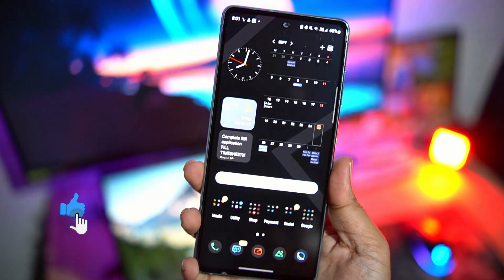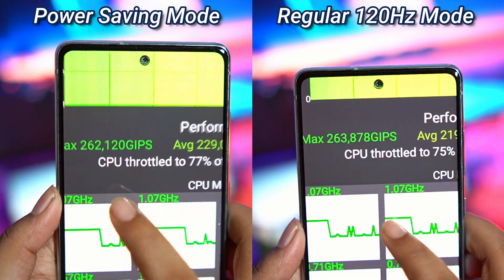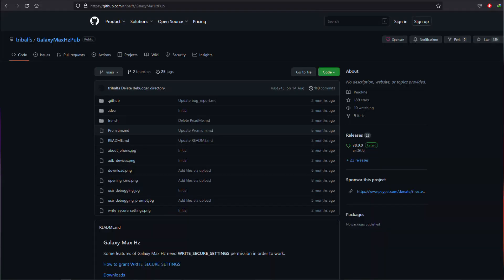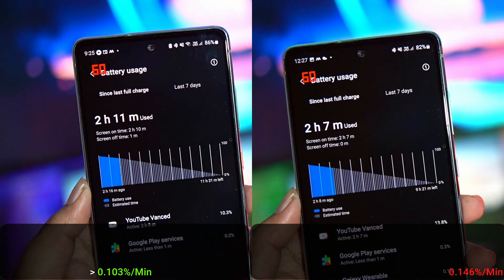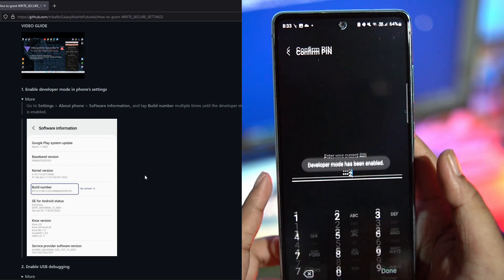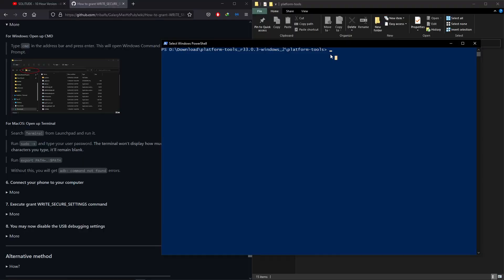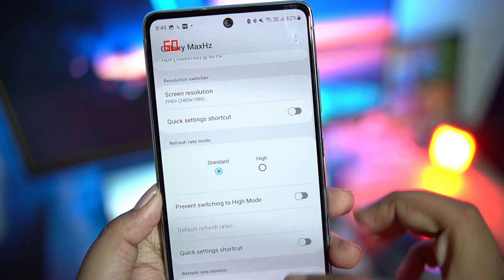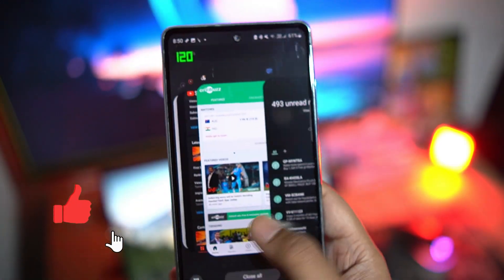ULTIMATE GALAXY HACK | Enable 120Hz in Power Saving Mode | Less Heat Long Battery 😀S20/S21/S22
Power Saving Mode is a life saver for galaxy users! It improves battery life, lowers heat and also improves sustained performance! But you had to sacrifice the 120hz refresh rate! NOT ANYMORE!

Massive thanks to Senior XDA Dev /tribalfs 😊